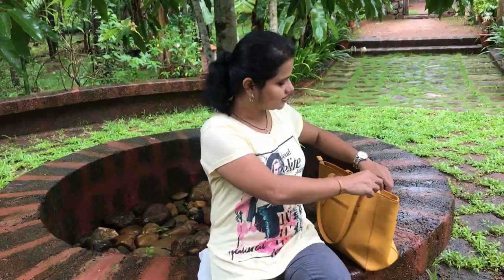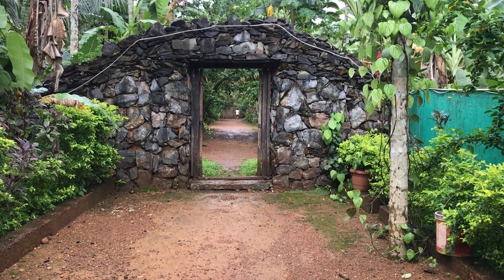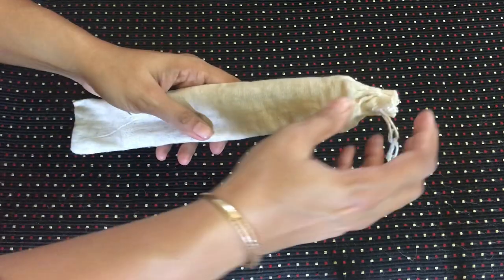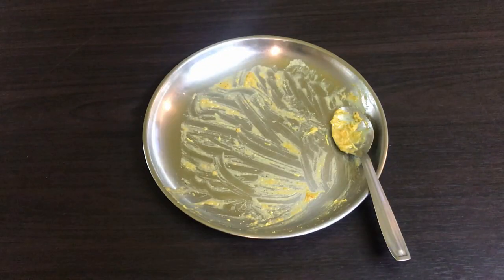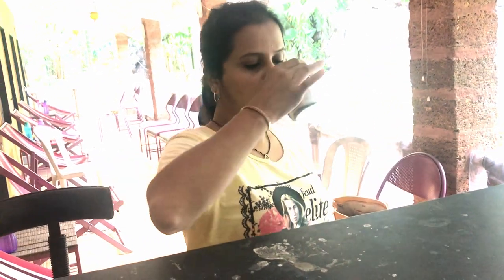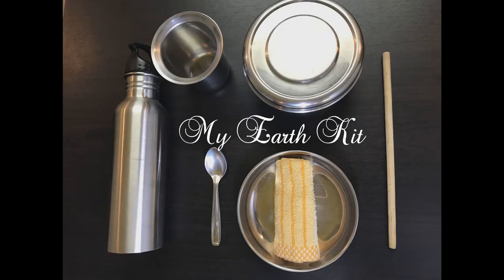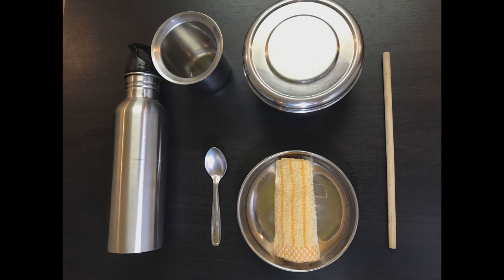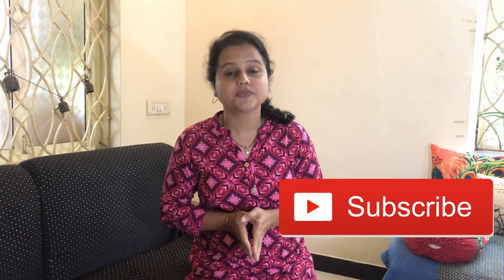Create Your Own Zero Waste Travel Bag! Bright Ideas For Beginners To Reduce Waste. DIY Hacks.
Learn easy ideas to save our planet. Simple DIY. Say a No to single-use plastic straws/cups/tissues/packaged drinking water/spoons/aluminium food containers. Sustainable living.

Learn to create your own Earth Kit / Zero Waste Kit. My Earth Kit comprises of Steel Bottle, Steel Plate, Steel Spoon, Steel Container, Steel Cup, Bamboo Straw & Handkerchief.

The Happy Turtle Biodegradable Chemical-free Reusable Bamboo Straws with FREE Straw Cleaner and Storage Pouch -Pack of 4 Pieces

NOVEL Reusable BPA-Free Metal, Thick, Long, Dishwasher Safe Stainless Steel Drinking Straws, 8.5 Inches (2 Bend and 2 Straight and 1 Cleaning Brushes) (Set of 1)

Credits:
Nomyn-Solace

About the Channel- Di's Planet:
Sustainable Lifestyle , one small step at a time.